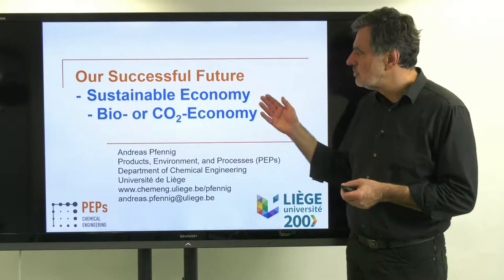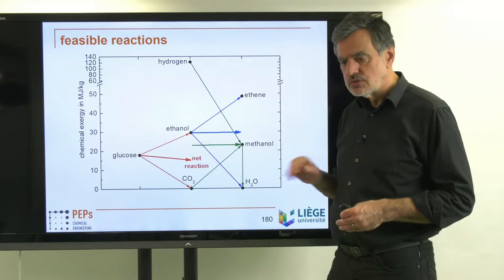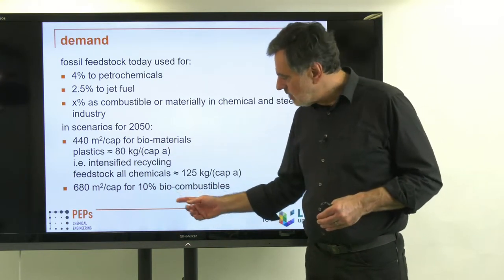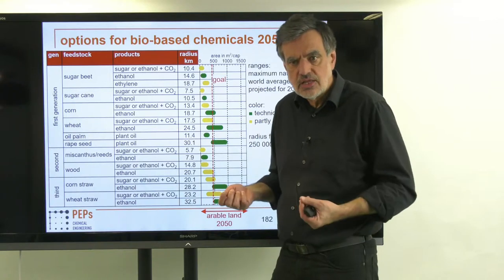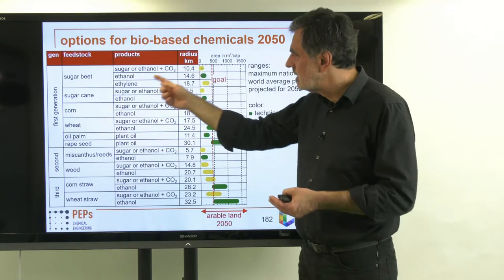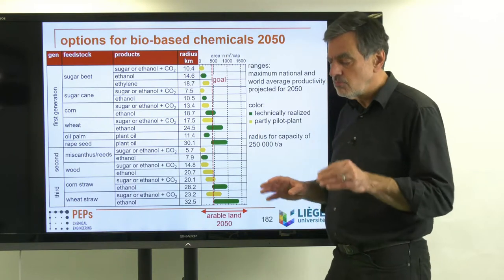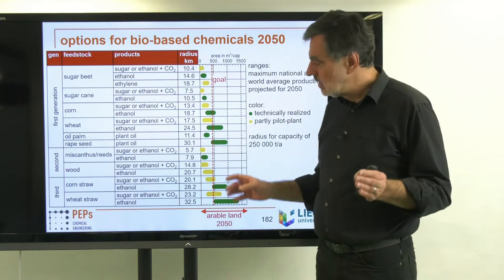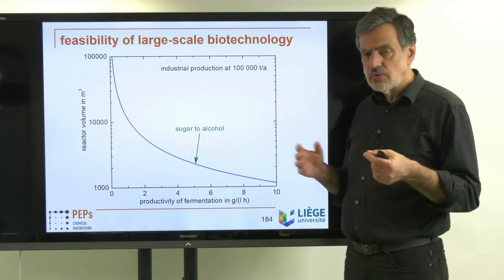Our Successful Future - 08 Bio- or CO2-Economy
How will we as humanity survive the next hundred years? What do the upcoming challenges such as climate change, energy revolution and world hunger mean for us individually? In order to develop a positive perspective for our future, we must first understand our position as human beings in the world and how we are embedded in our environment. In order to show the essential connections, evaluations of publicly accessible data are presented and discussed. In this way, the essential interrelationships are made clear in a clear and comprehensible way. The overall picture developed in this way finally points out a clear direction for our actions, so that a sustainable and happy life on our small planet Earth will also be possible in the future. The links to all videos and the slides shown are available